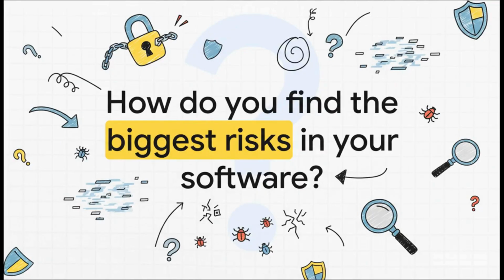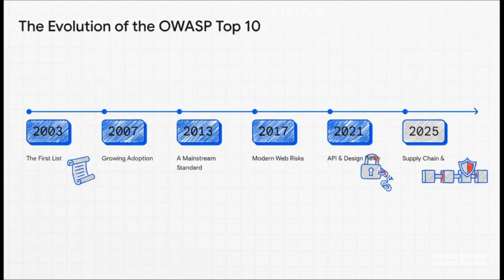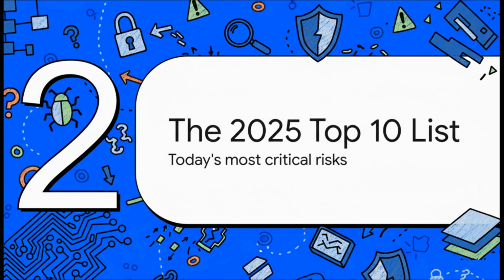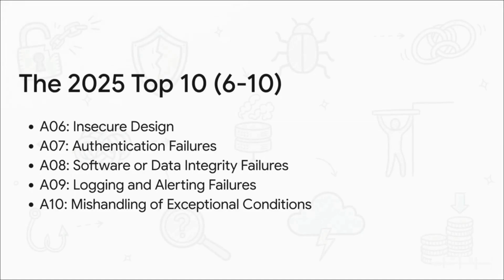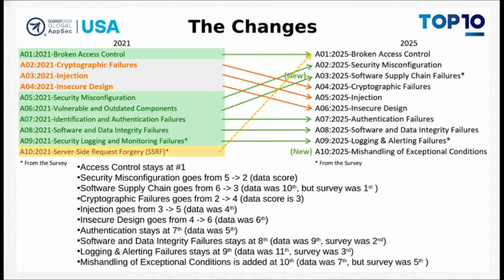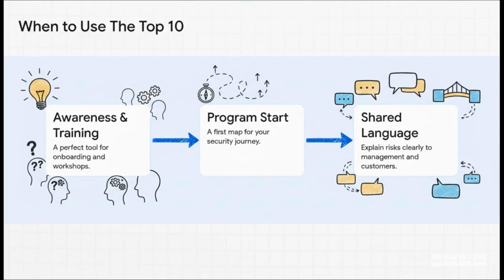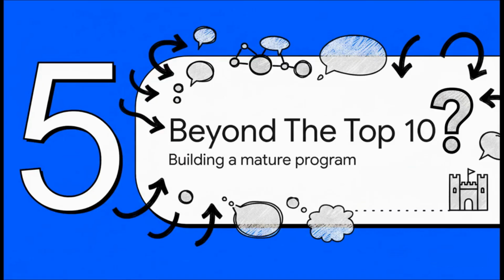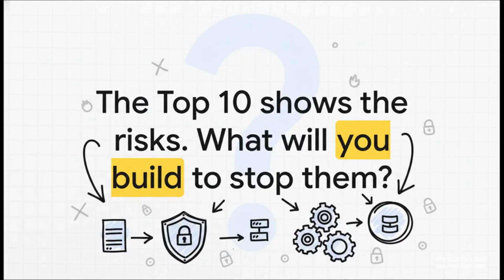OWASP Top 10 2025 explained: What it is, what changed, and how to use it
What actually changed in the OWASP Top 10 2025, and how should you use it in your application security work?

In this video, we walk through the OWASP Top 10 and the 2025 update in practical terms. You will learn:

- What OWASP is and what the OWASP Top 10 is meant to do
- How the Top 10 is created from real world vulnerability data and expert input
- The key changes in the OWASP Top 10 2025 release candidate compared to the 2021 edition
- When the OWASP Top 10 is useful for training, communication and prioritisation, and when it is not enough on its own
- How to connect the Top 10 with broader frameworks like SAMM, ASVS and DSOMM to build a full AppSec program